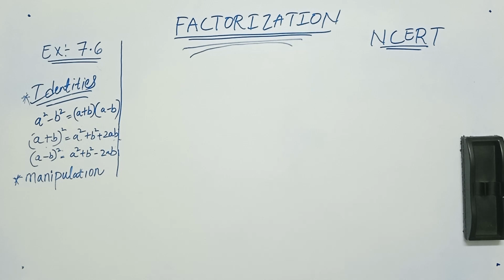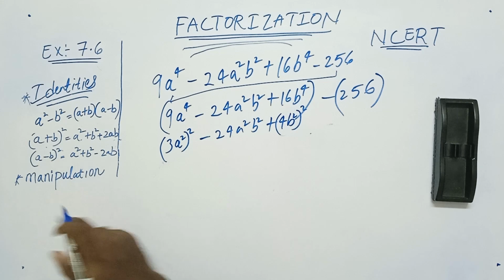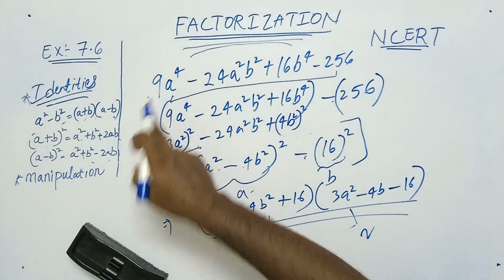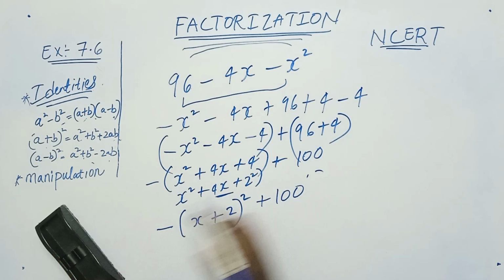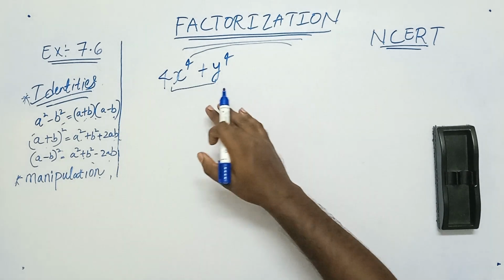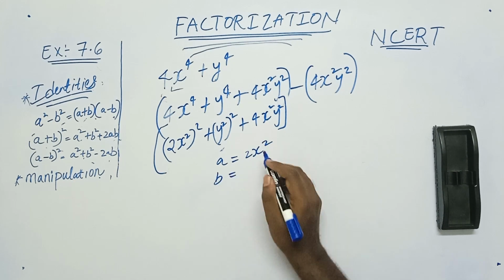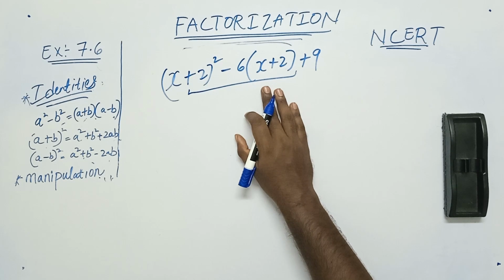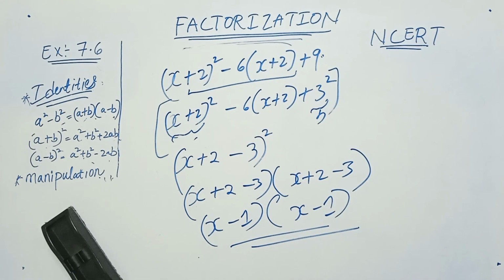Exercise_7.6_Factorization_Class-8th Ncert Cbse Syllabus Mathematics_How_To_Find_By_Method?